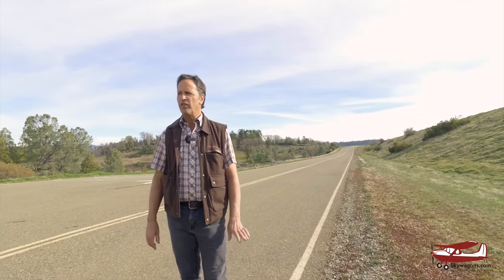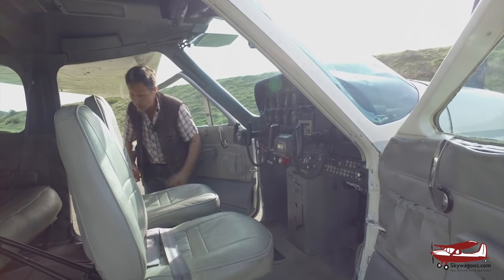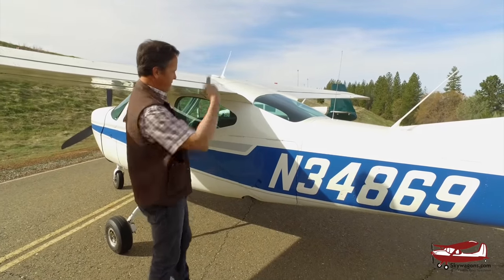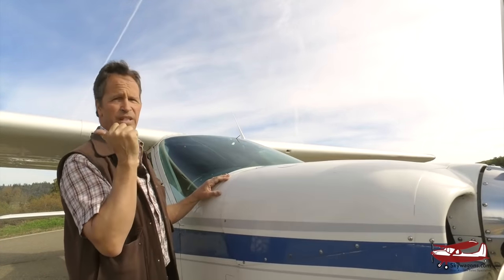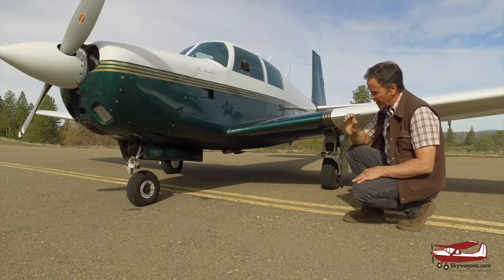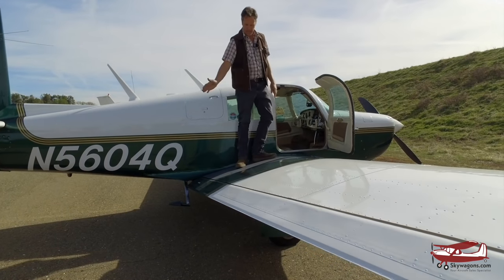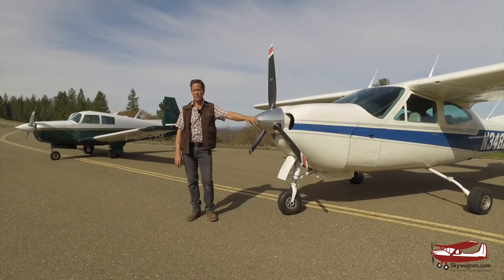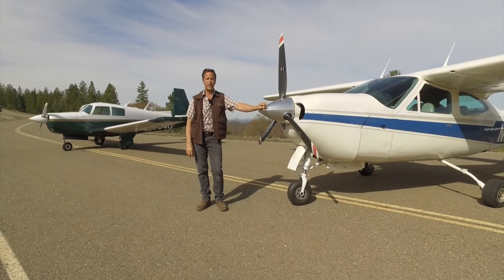Mooney vs Cardinal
Mark takes a look at the Mooney M20E and the Cessna Cardinal 177RG, which are two very similar planes.  This was Skywagon University's first, full length feature film.  We really don't know how we managed to make it 47 minutes long!